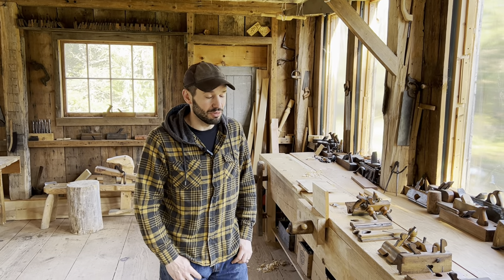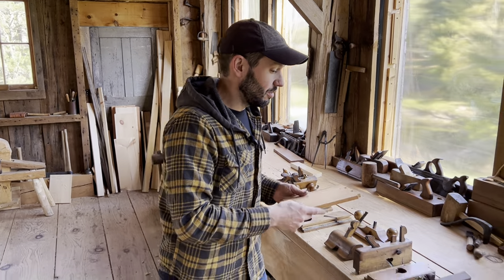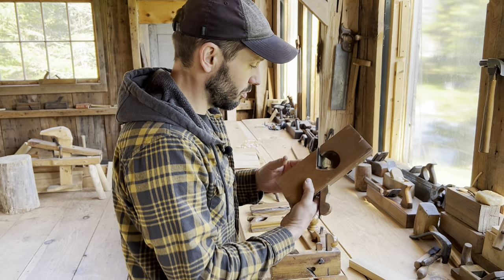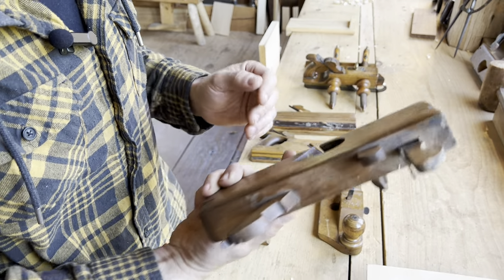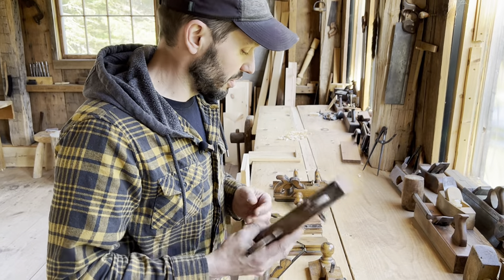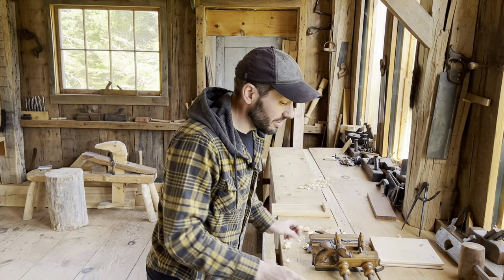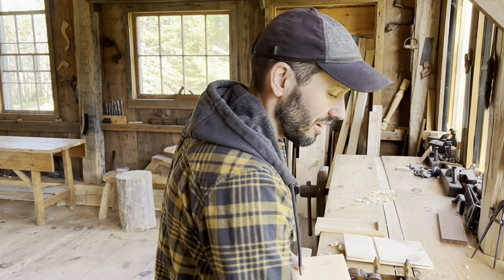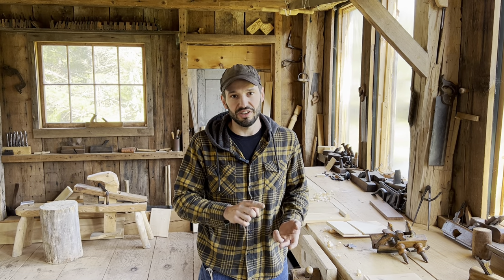Why You Need Joinery Planes